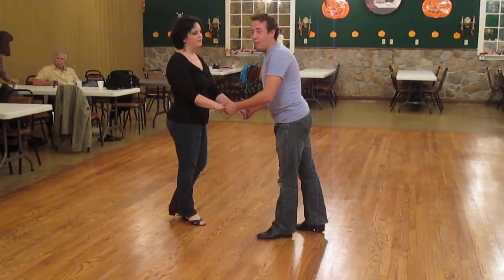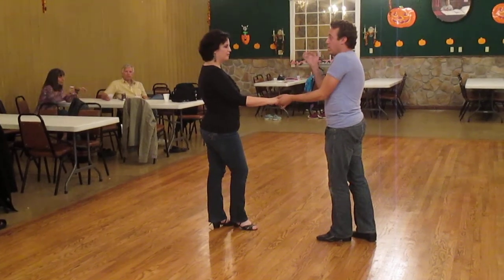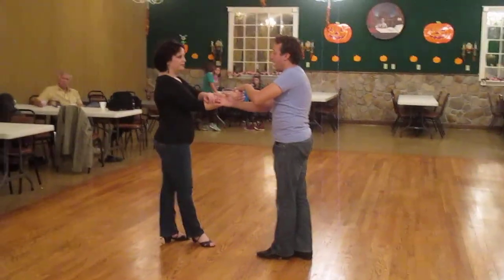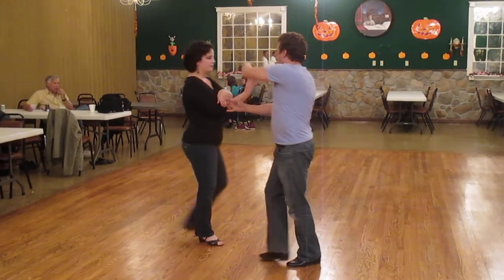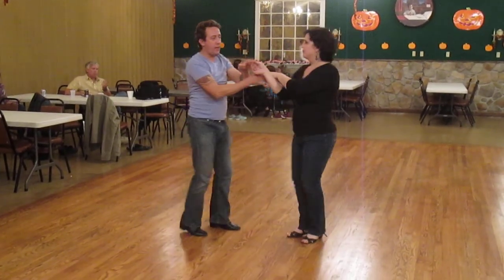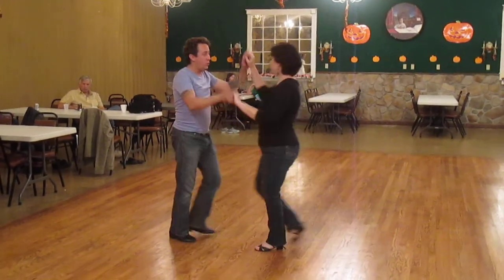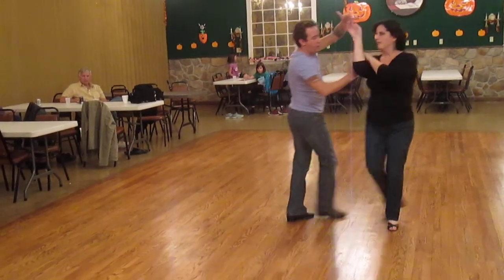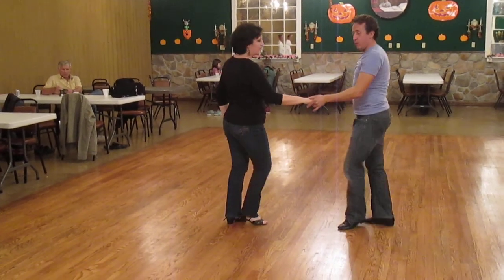Don's Lesson - Oct 23, 2014 - WCS in Frederick